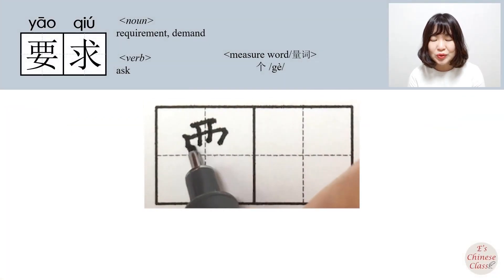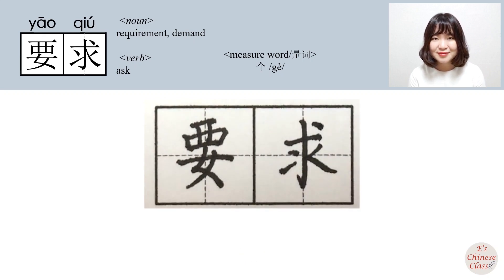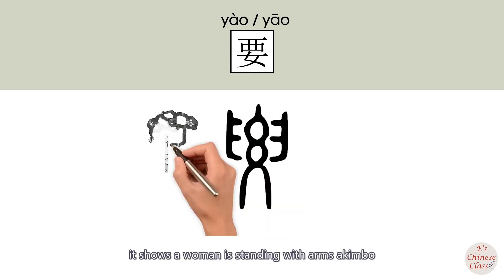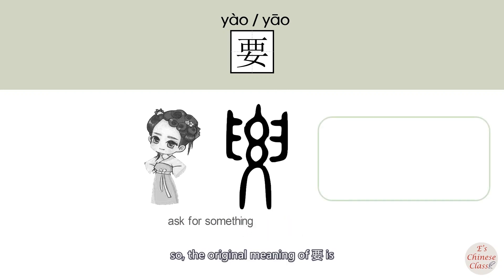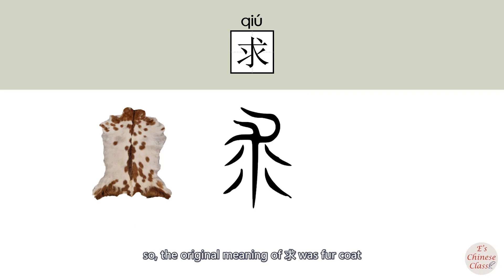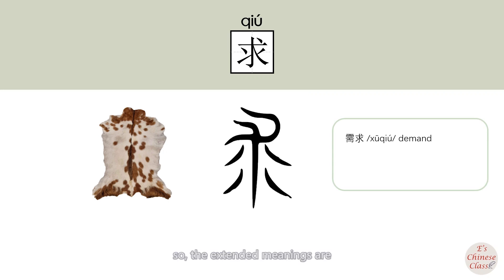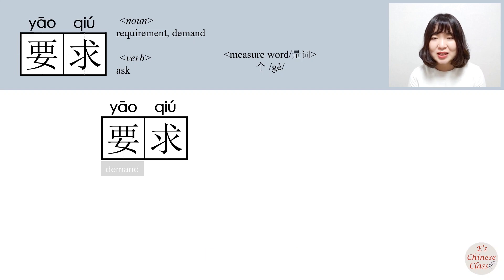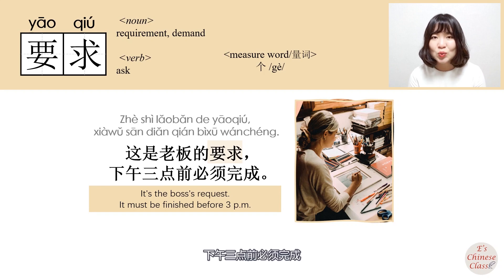253-300_#HSK3#_要求/yaoqiu(requirement)How to Pronounce/Say/Write Chinese Vocabulary/Character/Radical